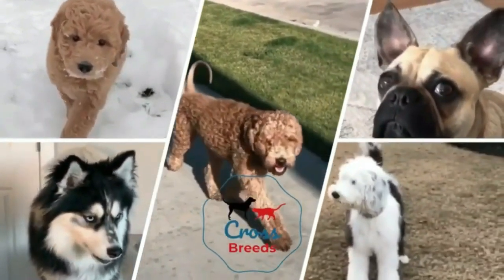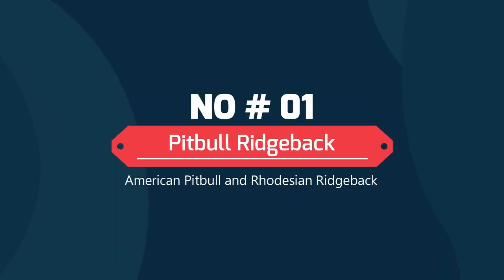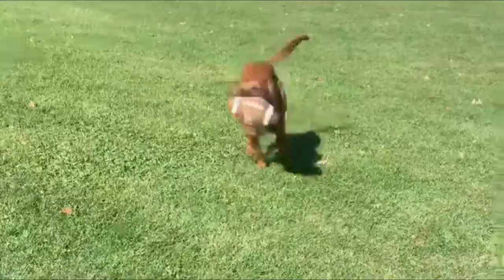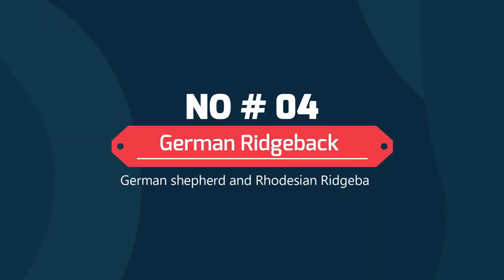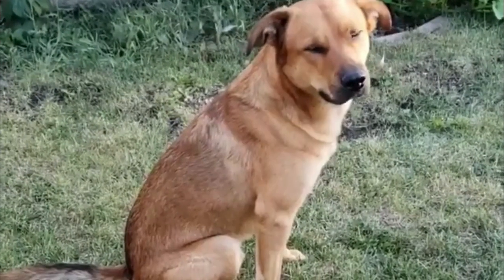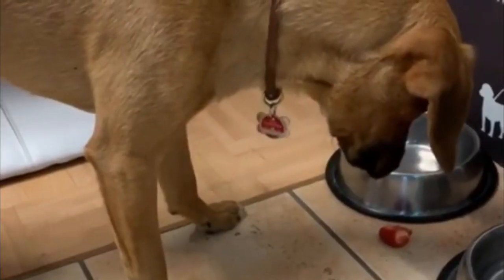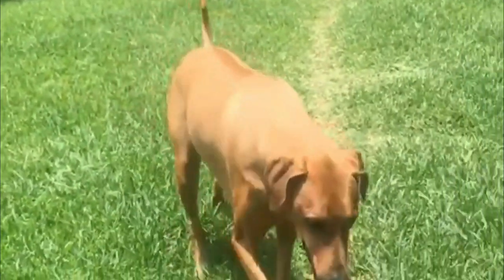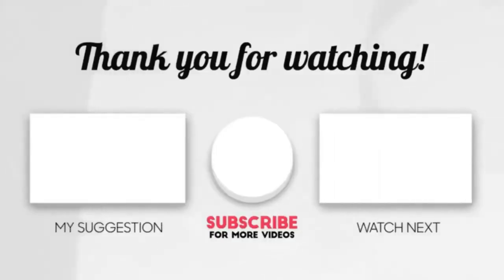Rhodesian Ridgeback Mixes – Meet The Hybrids Of This Ancient Dog